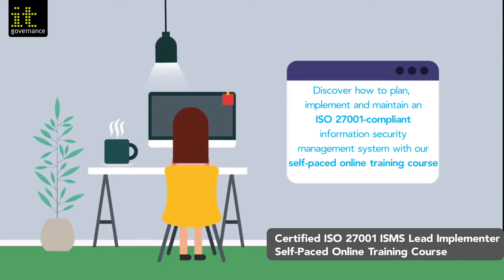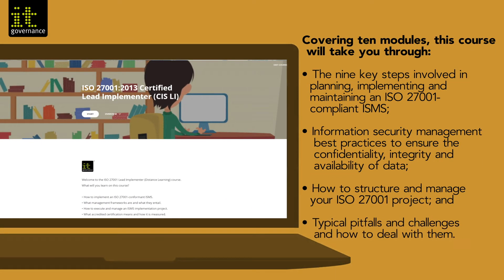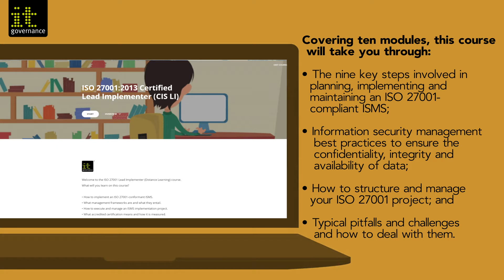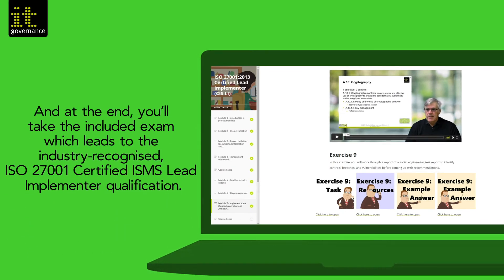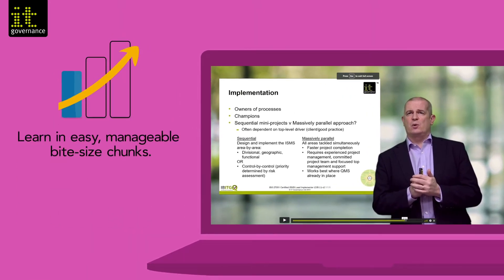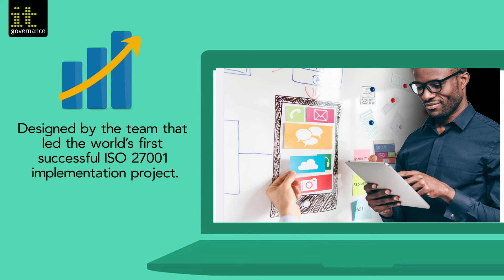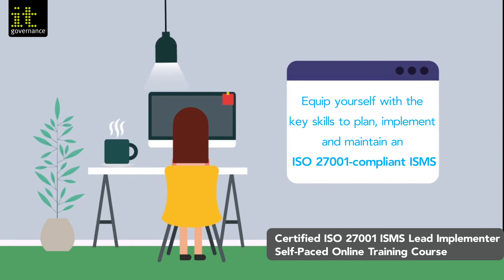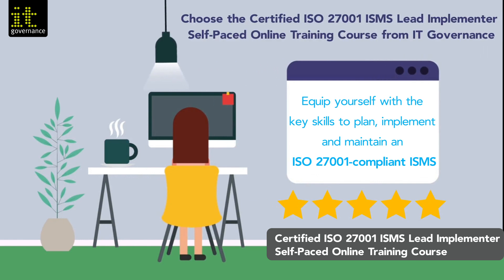ISO 27001 Course | LI Self Paced Online Training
Certified ISO 27001 Course :  ISMS Lead Implementer Self-Paced Online Training

This fully accredited, practitioner-led course will equip you with the key skills involved in planning, implementing and maintaining an ISO 27001-compliant ISMS

ISO 27001 Course will teach you:

The nine key steps involved in planning, implementing and maintaining an ISO 27001-compliant ISMS;
Information security management best practices to ensure the confidentiality, integrity and availability of data;
How to structure and manage your ISO 27001 project; and
Typical pitfalls and challenges and how to deal with them.

What does ISO 27001 Course cover?
Why information security management (ISM) is important to an organisation.
The role and structure of an information security policy.
The key concepts, principles and main requirements of ISO/IEC 27001:2013.
The terms and definitions used in the Standard, including risk and options for risk assessments.
How to interpret the requirements of ISO/IEC 27001:2013 to determine the scope of your ISMS.
How to secure senior management commitment by building a compelling business case.
How to structure and manage your ISO 27001 project.
How to allocate roles and responsibilities for your ISO 27001 implementation.
How to review and map your existing controls to Annex A of ISO 27001.
The importance of the Statement of Applicability (SoA), and justifications for inclusions and exclusions.
How to carry out an information security risk assessment – the core competence of information security management.
The benefits of, and key issues when selecting, a risk assessment tool.
How to develop a management framework, write policies and produce other critical documentation.
The importance of staff, an effective communication strategy and general awareness training.
The key elements of management review.
How to prepare for your ISO 27001 certification audit and ensure you that you pass first time.
How to manage and drive continual improvement under ISO 27001.